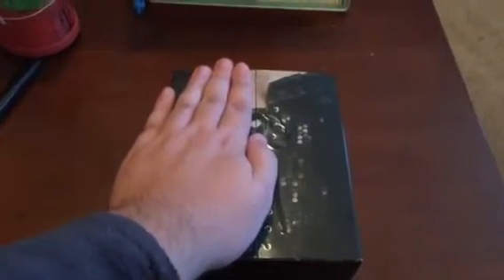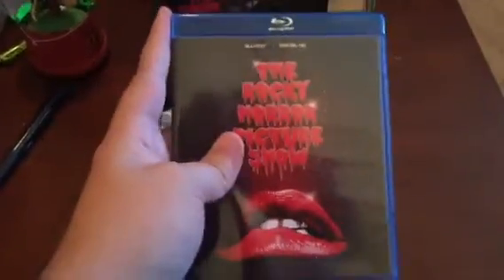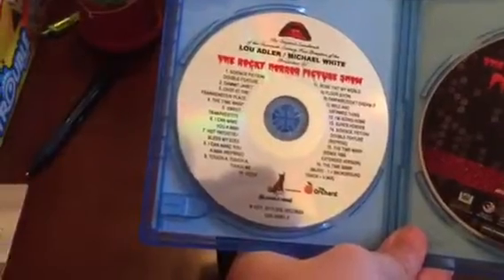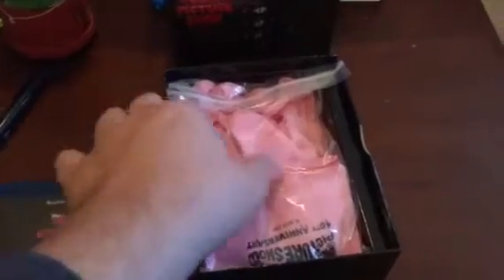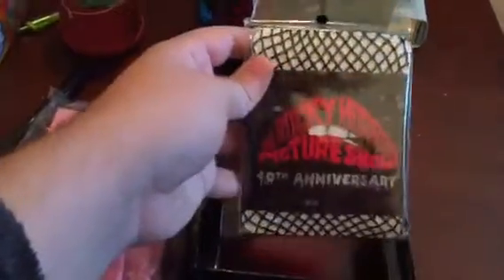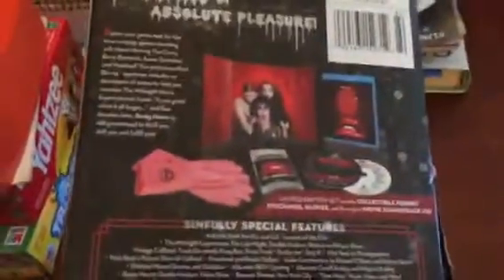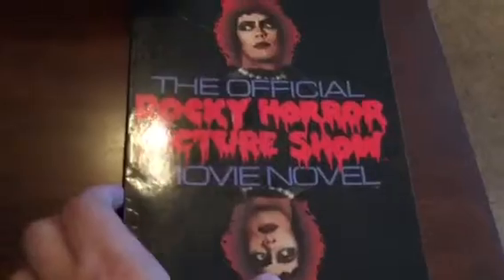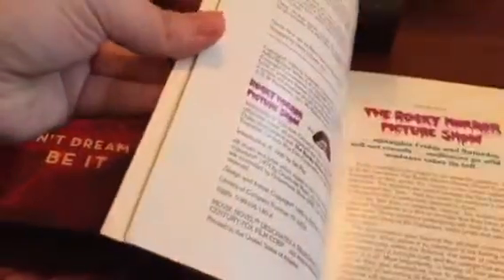Rocky Horror Picture Show 40th Anniversary Celebration UnBoxing!